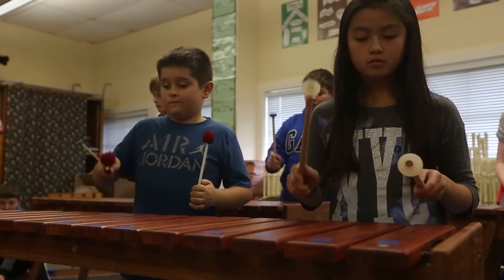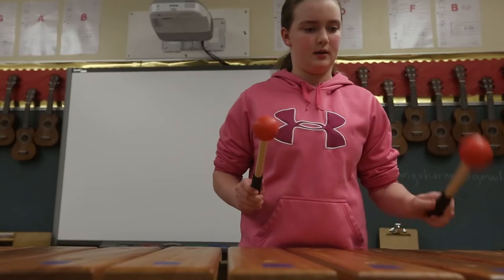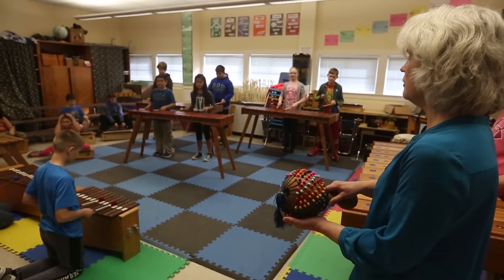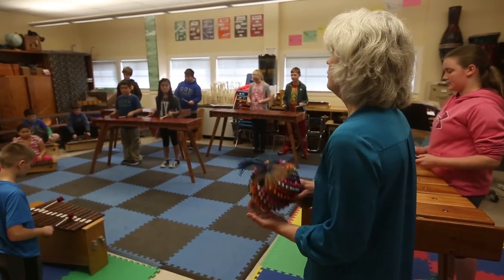Dancing Arms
Marimba Club is vigorously in session. Fifth-grade lips count silently as music teacher Sharon Rogers keeps time with a rattling gourd. Concentration furrows fifth-grade brows as 17 pairs of mallets pummel marimbas and xylophones of every size.

After just a handful of after-school sessions, these kids are making music. Real music.

Rogers formed the Marimba Club last month, using grants and gifts to buy the instruments. The final piece will fall into place next week, with a $4,000 award from the Coquille Tribal Community Fund.